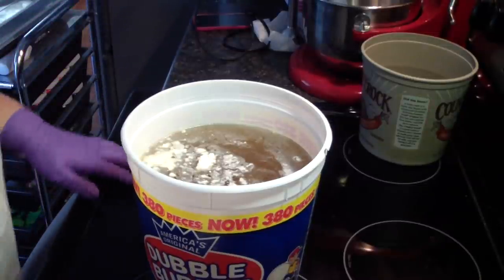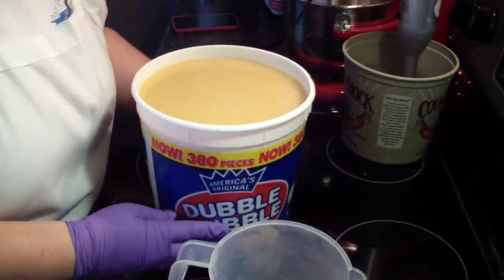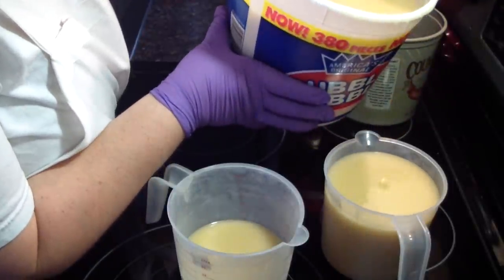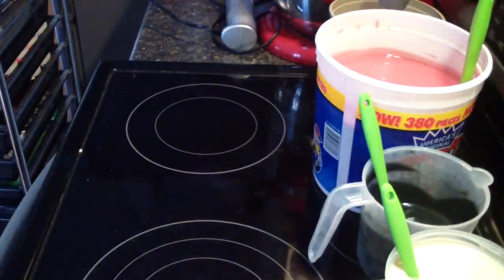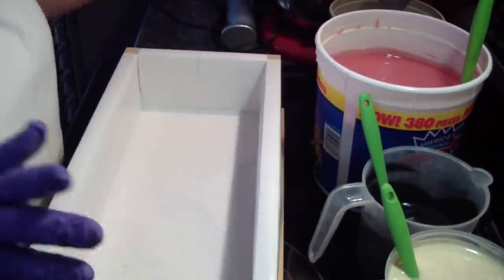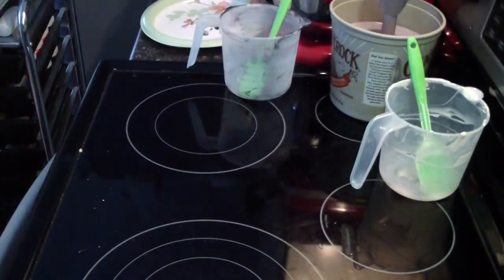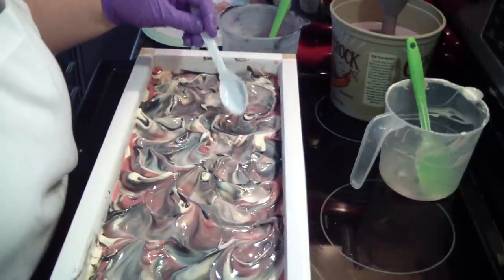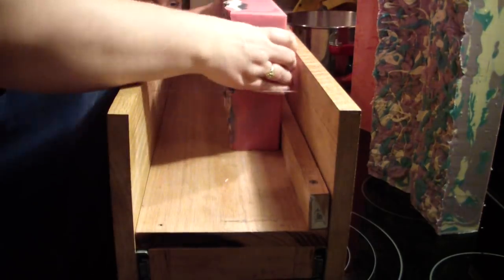Making & Cutting Total Seduction Soap